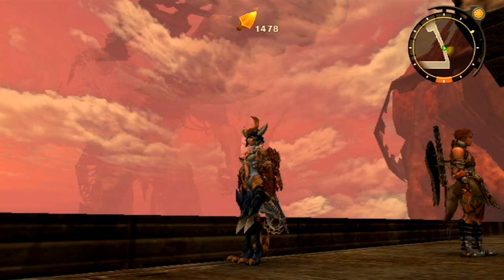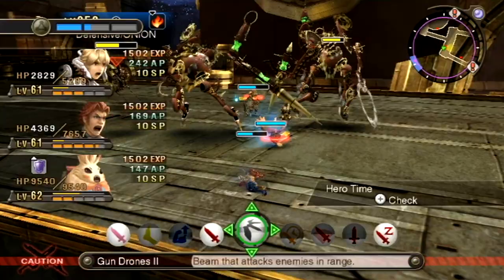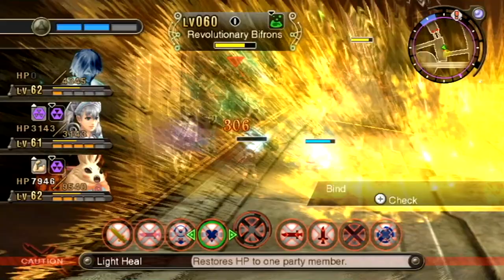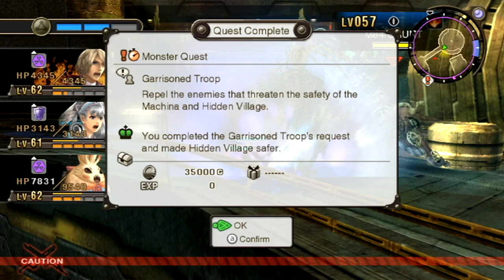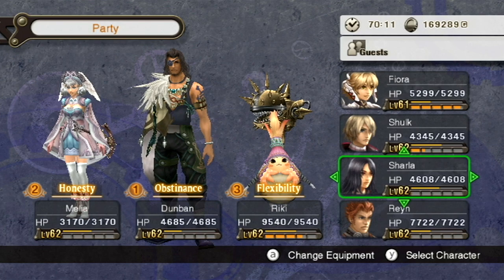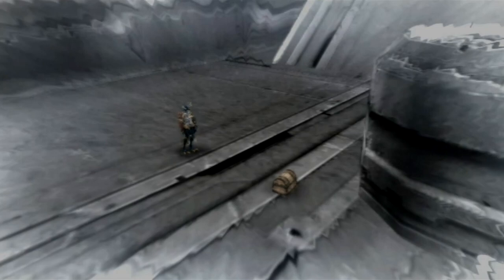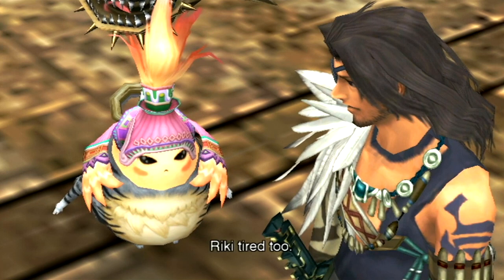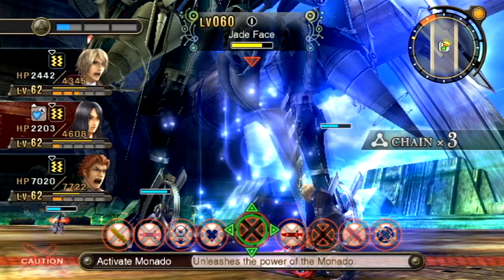Xenoblade Chronicles - Episode 68: Jade Face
We reach the top of Mechonis Field and encounter the Face that's been following us!

Trade info for Mechonis Field:

Vegetable
Juicy Steakplant – Not tradeable. This is the most common item in Mechonis Field, though.

Acerola Pea – Not tradeable.

Energy Aubergine - Tradeable!
(4*) Bozatrox, Machina Refuge, Mechonis Field/S Digit 2 on lower level, Fallen Arm

Sweet Pepper – Not tradeable.

Reward – Taurus Arms: 105 Def, 52 E Def, 3 Wt, No Slots

Flower
Azure Hollyhock – No trades as of yet.

Utopia Crocus – Not tradeable.

Reward – Agility Up IV: 20-24

Bug
Scarlet Crawler – Not tradeable.

Shiny Scarab – Not tradeable.

Water Boatman – Tradeable!
(4*) Bozatrox, Machina Refuge, Mechonis Field

Reward – Daze Up IV: 35-40% increase in damage to Dazed enemies

Nature
Ivy Nest – Not tradeable.

Mossy Panel – Tradeable!
(5* C6) Nopo'rikh, NE Farm, Colony 6 anytime

Bronze Wood – Tradeable!
No trades as of yet.

Reward – First Attack Plus III: 50-60%

Parts
Retro Diode – Tradeable!
(5* C6) Norara, W Main Entrance S Balcony, Colony 6 (must have migrated from Frontier Village)

Modern Blue Gear – Not tradeable.

Snow Transistor – Not tradeable.

Reward – Lightning Attack IV: 140-160 extra damage on auto-attacks, plus lightning attribute added to them

Strange
Tweet Tweet – Not tradeable.

Flame Frame – Not tradeable.

Reward – Fall Defence IV: 32-40%

100% Completion – Taurus Helm: 162 Def, 50 E Def, 3 Wt, No Slots